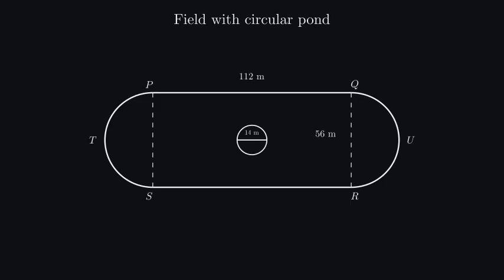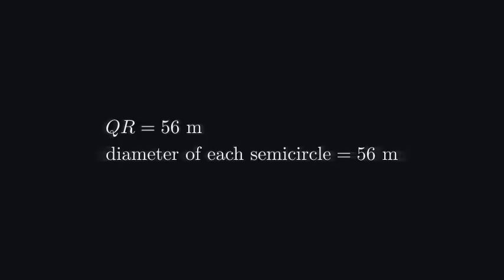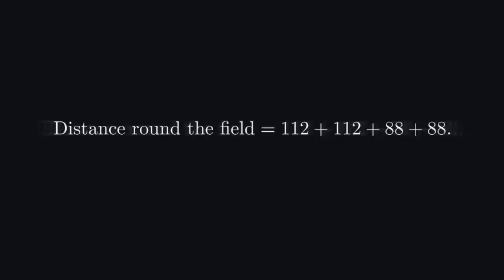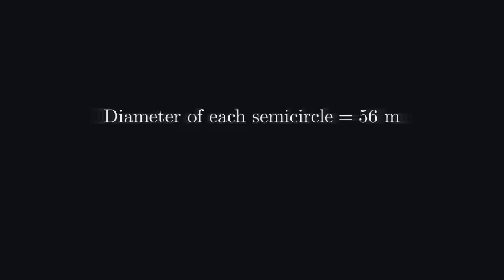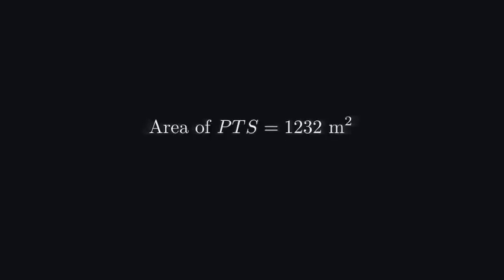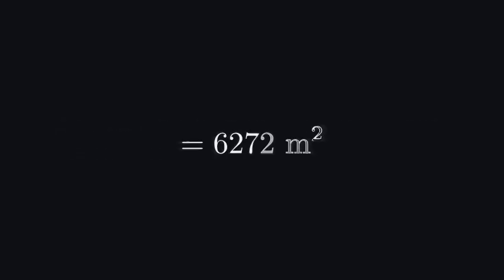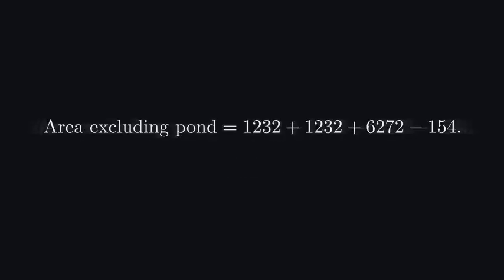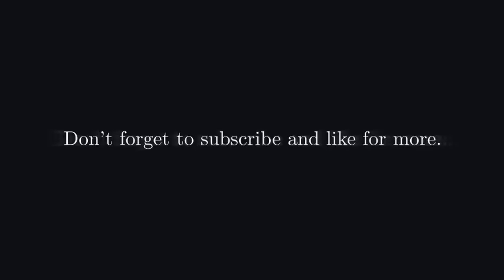SSSCE July 2001 Maths: Perimeter and Area of a Field with a Pond Problem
In this video, we solve SSSCE July 2001 Question 11 step by step.

The diagram represents a field made up of a rectangle with two semicircular ends. There is also a circular pond inside the field.

Using (\pi=\frac{22}{7}), we find:

\text{Distance round the field}=400\text{ m}

and

\text{Area of the field excluding the pond}=8582\text{ m}^2.

This lesson explains how to calculate the perimeter of a stadium-shaped field and how to subtract the area of a circular pond from the total area. It is useful for students preparing for SSSCE, WASSCE, BECE, and other mathematics examinations.